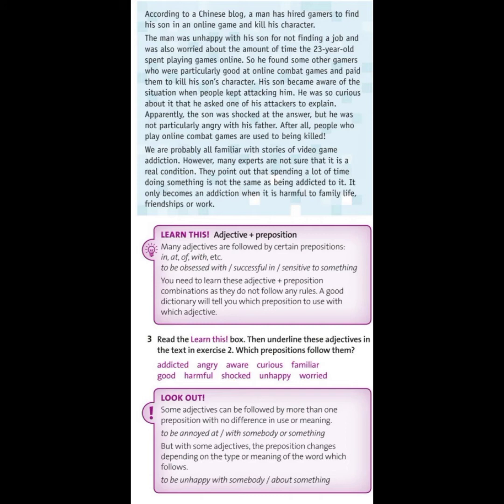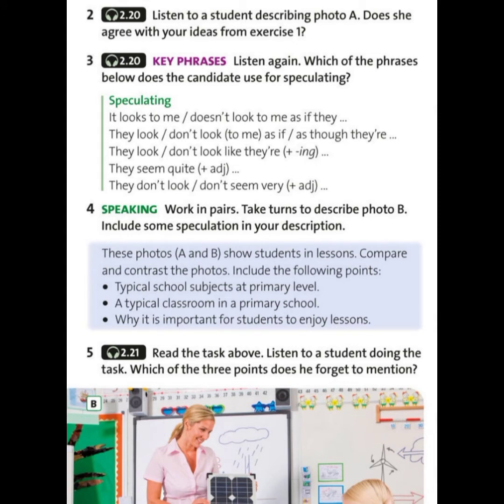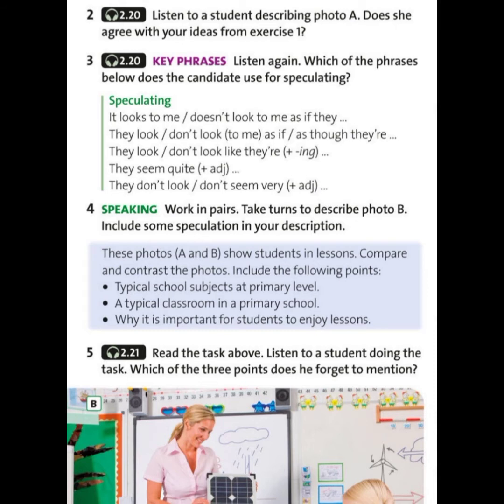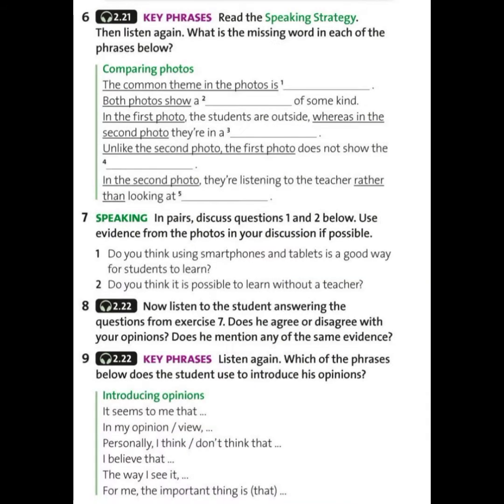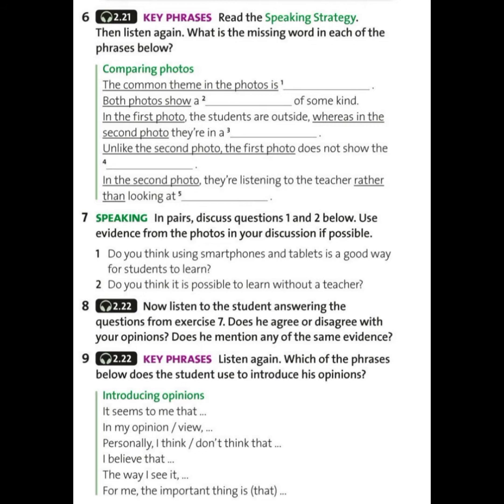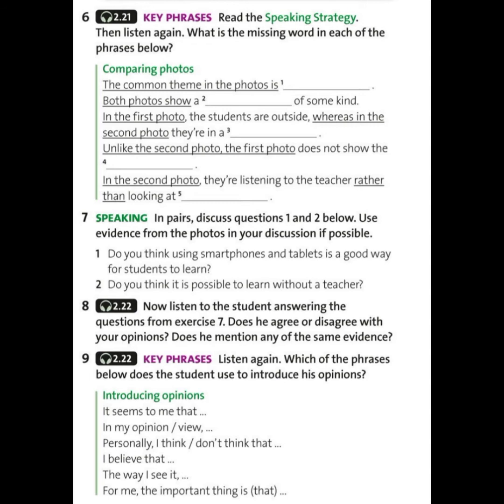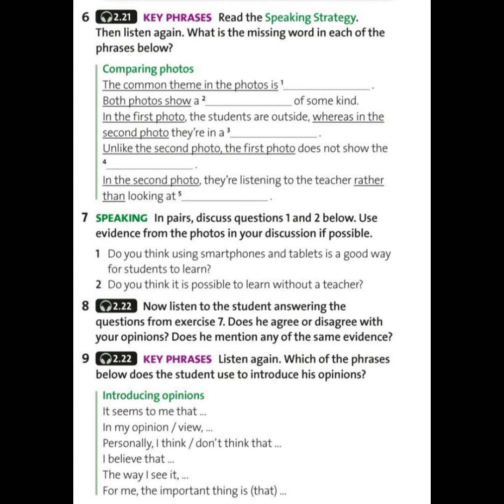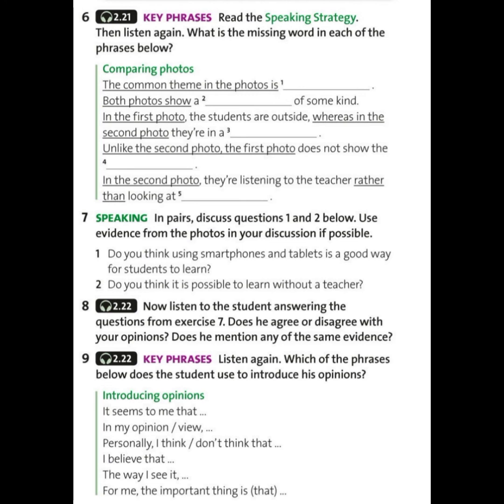Work with book lesson 18 5E,F,G